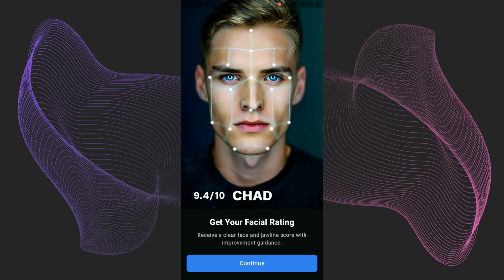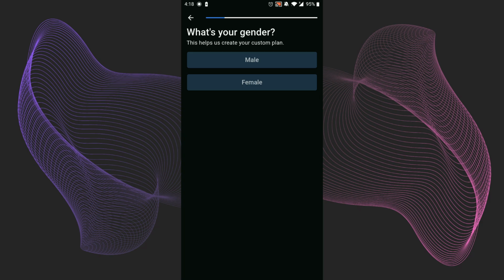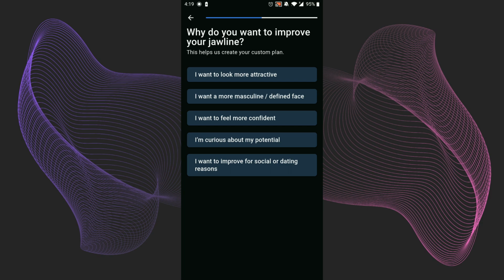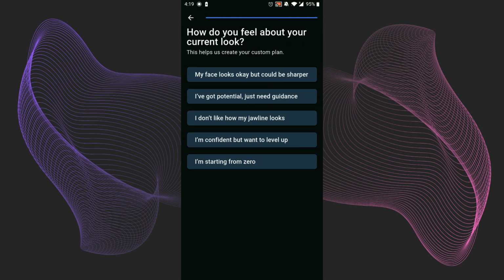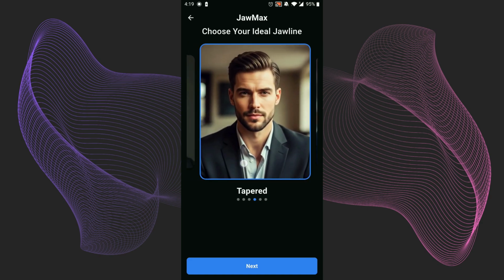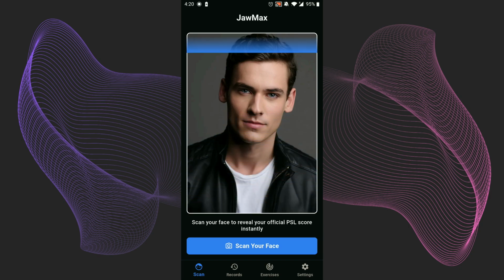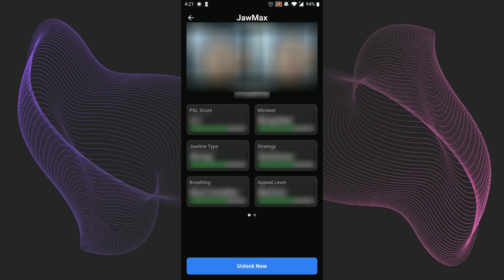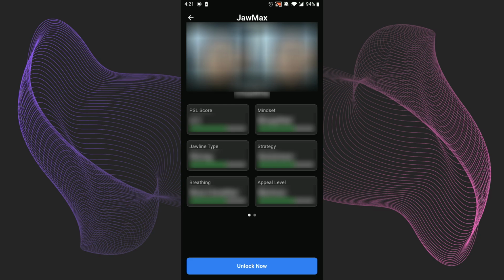How to Get Started with the Jawmax App (STEP BY STEP)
Want to set up and start using the Jawmax app with no confusion? This step-by-step guide walks you through the entire onboarding process so you can maximize your app experience fast.

📱 In this video, you’ll learn how to:
✔️ Download and install the Jawmax app
✔️ Create and verify your account
✔️ Navigate the main dashboard and features
✔️ Connect or sync your Jawmax device (if applicable)
✔️ Customize settings for your goals
✔️ Fix common setup or login issues

⚠️ Updated for the latest Jawmax app version in 2026.